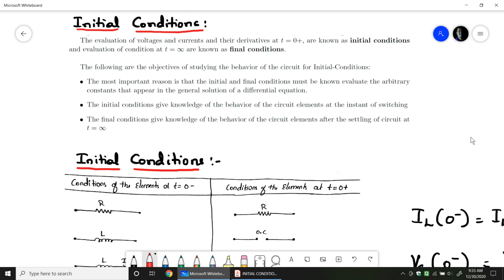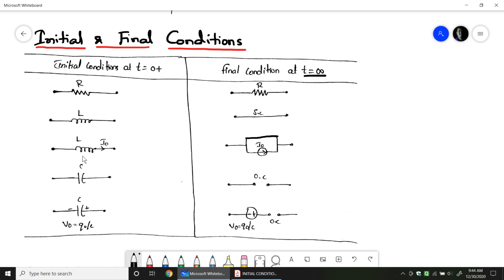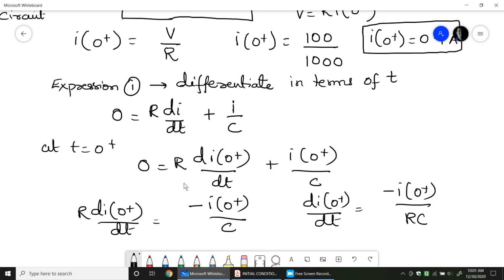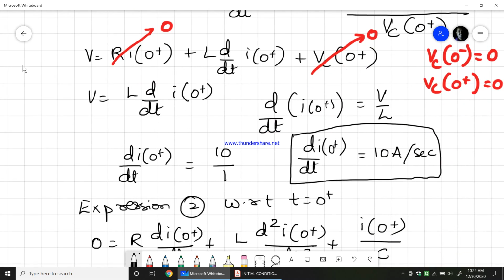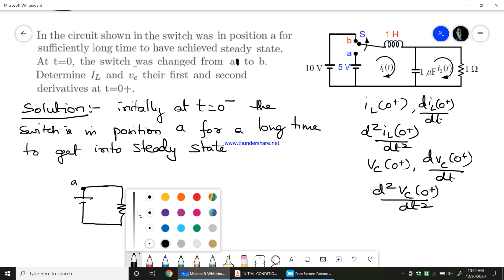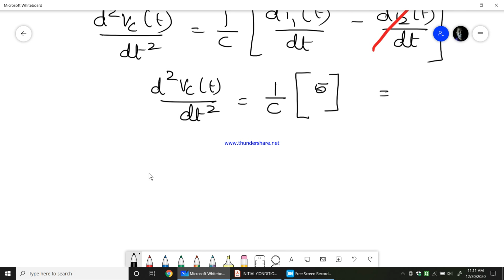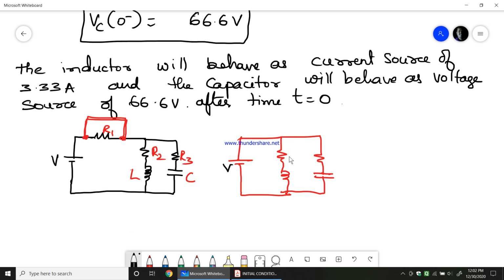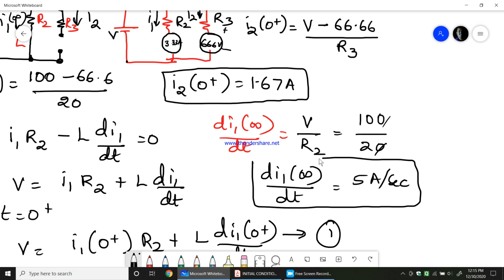NETWORK THEORY (NETWORK ANALYSIS)- MODULE 3- INITIAL CONDITIONS AND TRANSIENT BEHAVIOURS